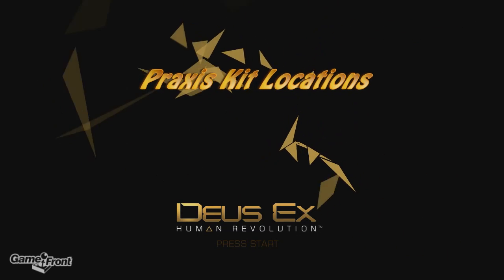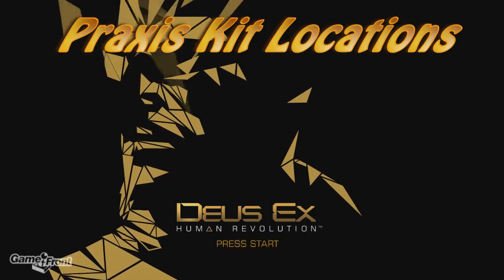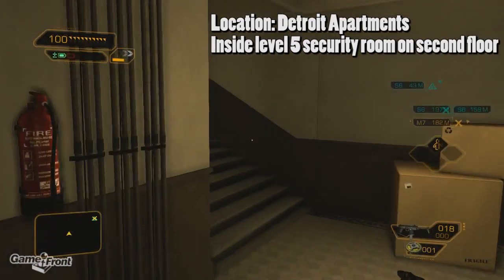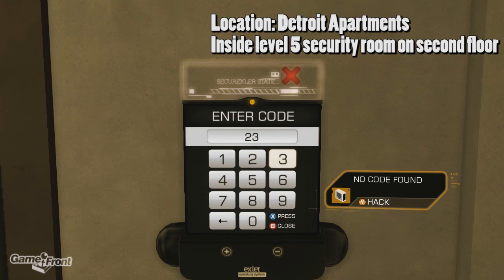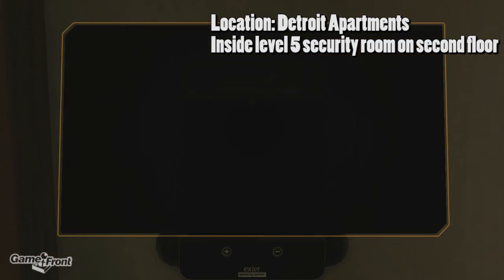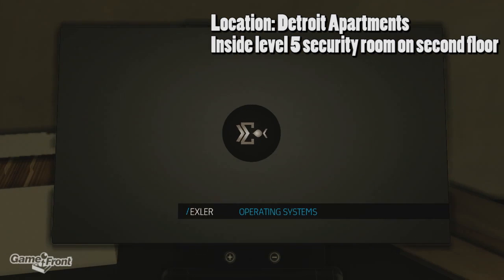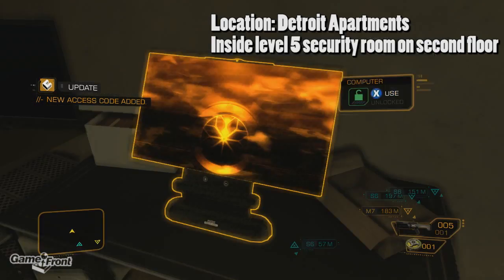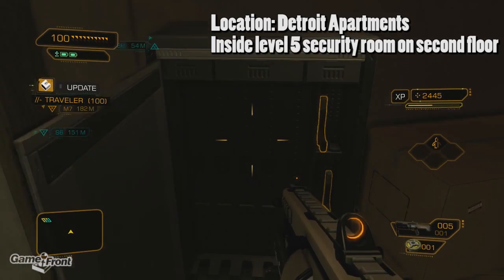Deus Ex Human Revolution Secrets Walkthrough - Hidden Praxis Kits - Detroit Apartments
This is a video walkthrough going over how to find the Hidden Praxis Kit in the Detroit Sewers